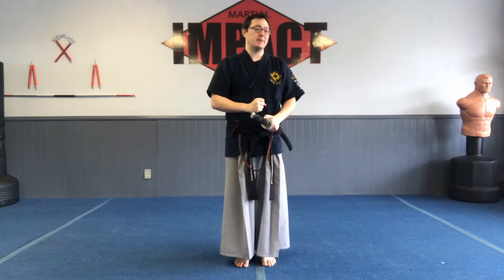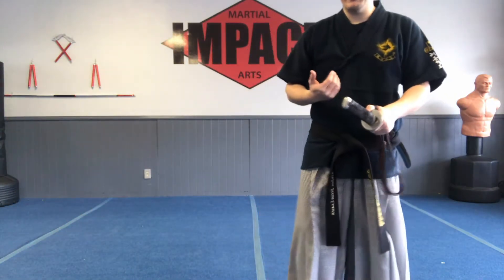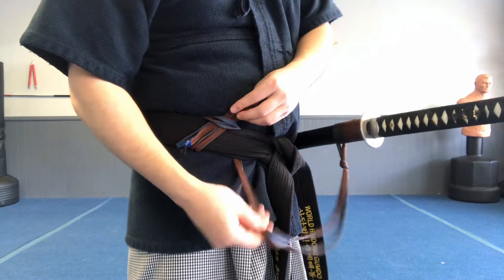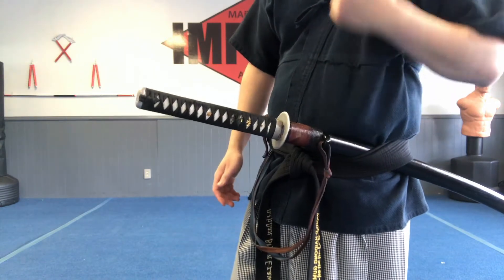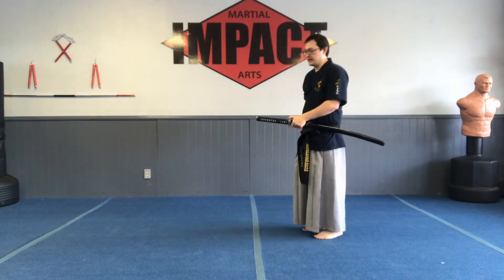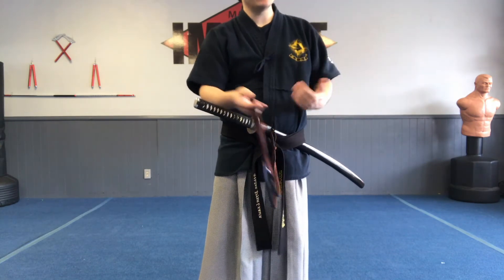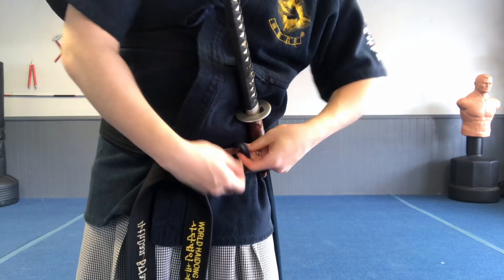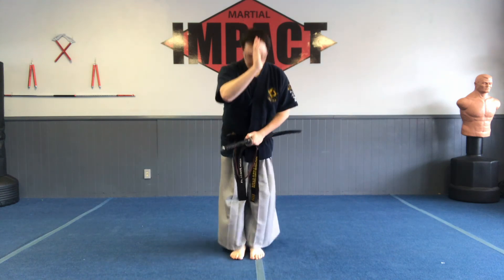Wearing the Sageo at the Hip - Sword Etiquette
We learn two ways of wearing the sageo on our waist, one to keep track of the scabbard, the other to keep it fastened against your hip.